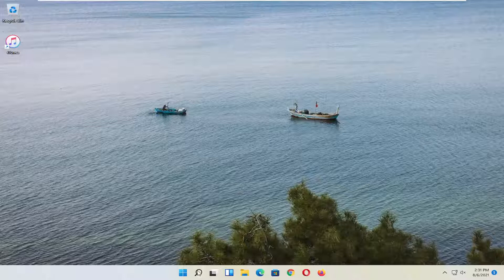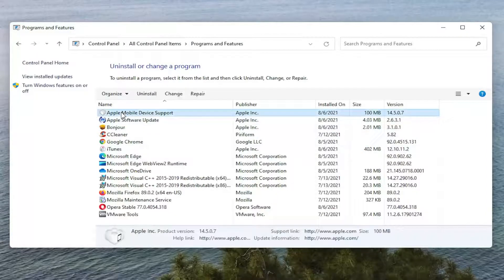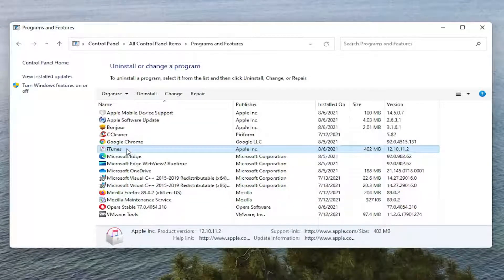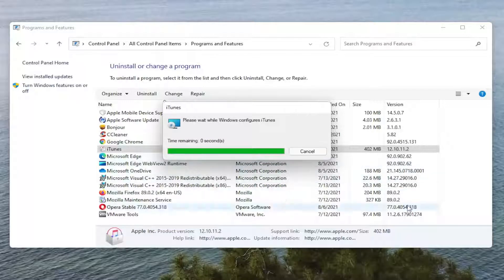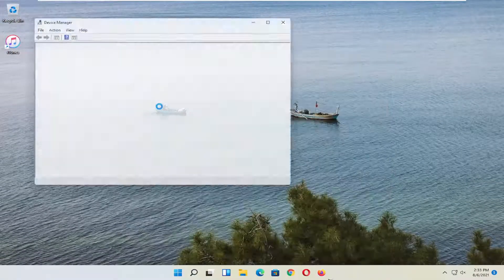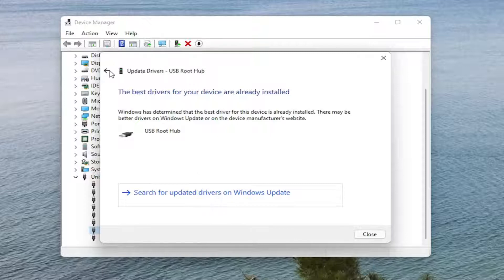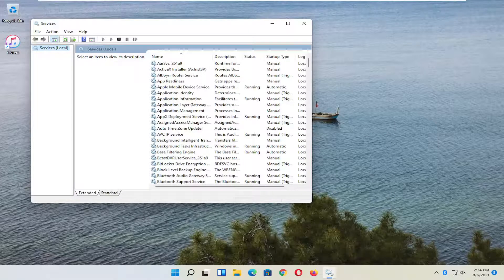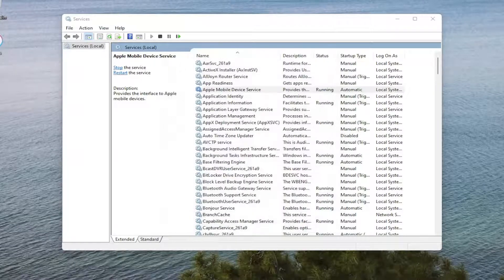How to Fix iPhone or iPad Not Showing/Empty in Windows 11/10/8/7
If iPhone is not showing up in iTunes, the problem could be due to various reasons, ranging from minor technical glitches to corrupted drivers and other reasons.